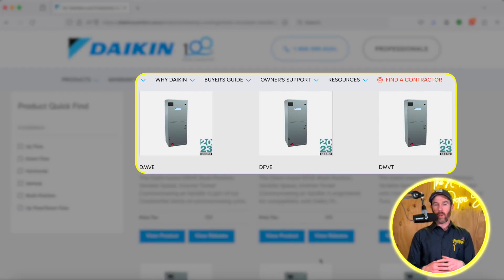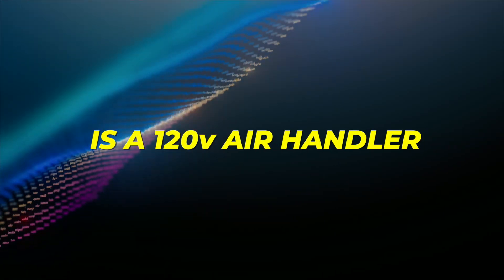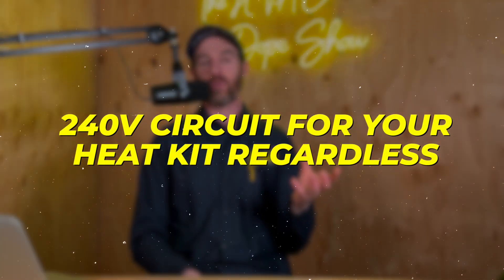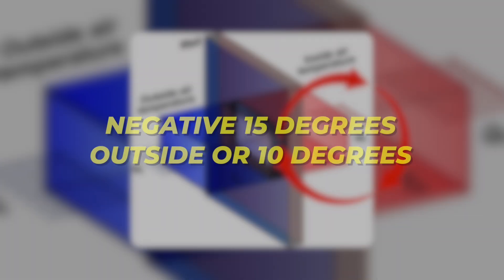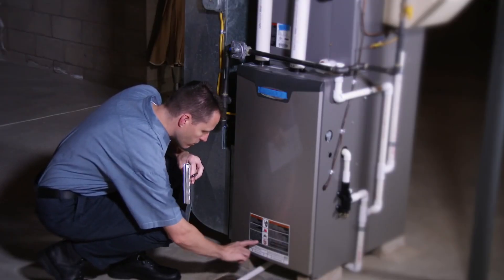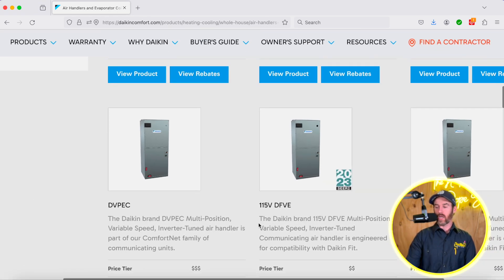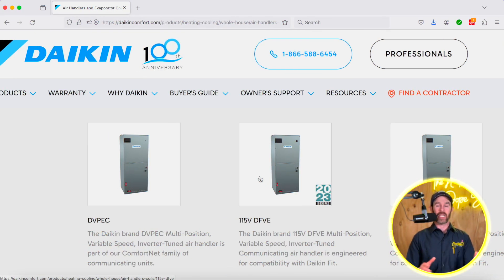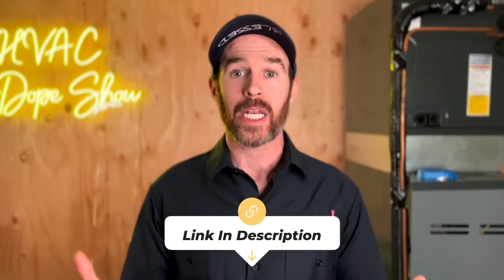Switching to a Heat Pump Just Got EASY | 2025 Daikin DFVE* 115V Air Handler Review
In this video, we talk about the Daikin Fit 120V Air Handler - DFVE* (115V), and discuss why it’s a unique product as well as why it has now made switching to a heat pump so much easier.